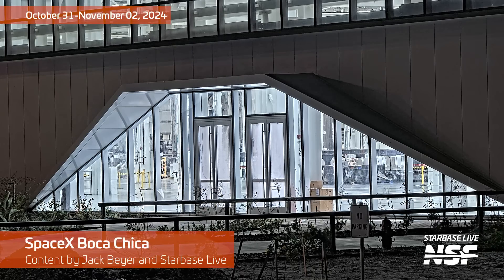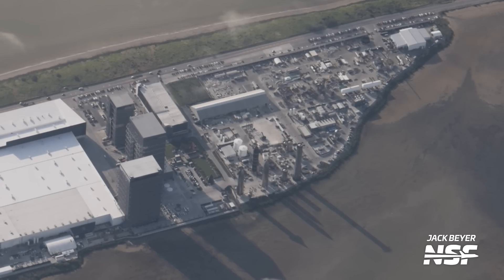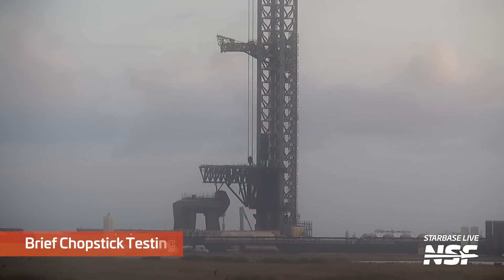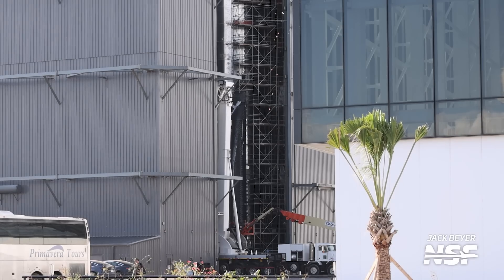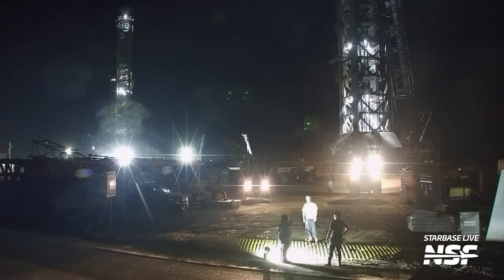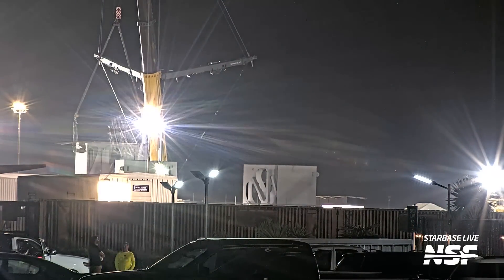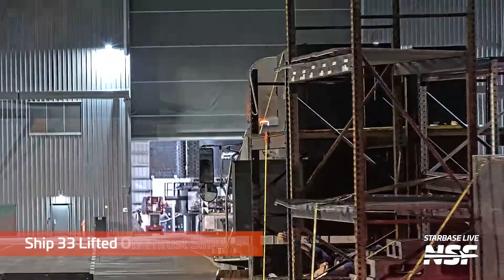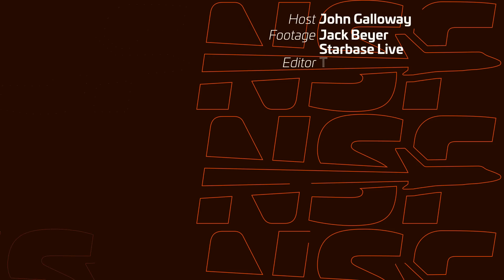Ship 31 preps for Flight 6 | SpaceX Boca Chica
Starship 33 completes testing at Massey's, construction on the OTHER Orbital Launch Mount continues, Starhopper gets a spa day, and disassembly of the massive CC 8800-1 crane continues in the latest Starbase Summary, with commentary, observations, and reaction by NSF's John (Das) Galloway.

⚡ Become a member of NSF's channel for exclusive discord access, fast turnaround clips, and other exclusive benefits. Your support helps us continue our 24/7 coverage. Click JOIN above to get started.⚡

🎥 Video from Mary (@bocachicagal), Jack Beyer (@thejackbeyer), the Starbase LIVE Crew ), and the @MarcusHouse team!

Timestamps:
0:00 Peak Inside Starfactory
0:14 Possible B12 Engine Shielding
0:23 The Production Site
0:35 Starfactory
0:46 Sanchez Site
1:01 Pad B OLM Construction
1:13 The Orbital Launch Site
1:32 Orbital Pad B Construction
2:12 Massey’s Test Site
2:25 CC 8800-1 Disassembly Continues
2:37 Brief Chopstick Testing
2:52 Ship 33 Cryo Test
3:17 Ship 31 in the High Bay
4:00 Tile Gap Filler Installed
4:35 Starfactory/Office Building
4:47 Ship 33 Leaves Cryo Station
4:59 Pad B Entrance Clean Up
5:40 Third OLM Corner Installed
5:56 Ship 33 Returns From Massey’s
7:30 Four Point Lifter Attached
7:50 Ship 33 Lifted Off Thrust Simulator
8:07 Starhopper’s Dome Painted
8:39 Containers on the Move

LDAPAABJRG2UMCU3